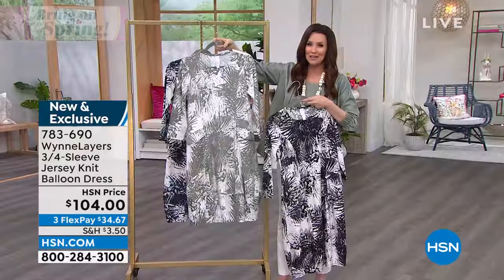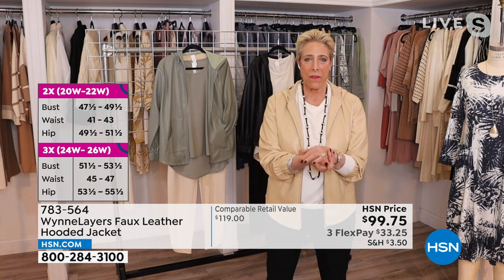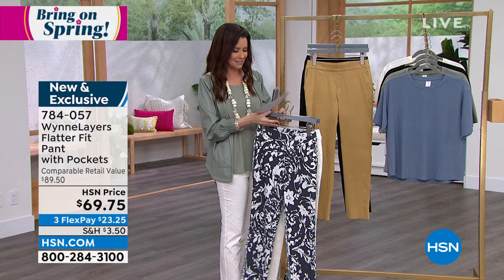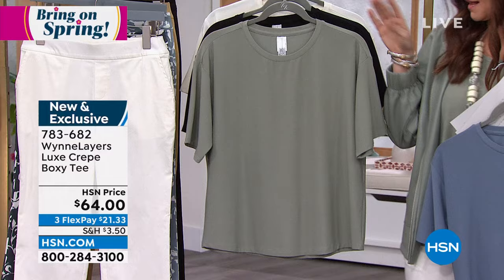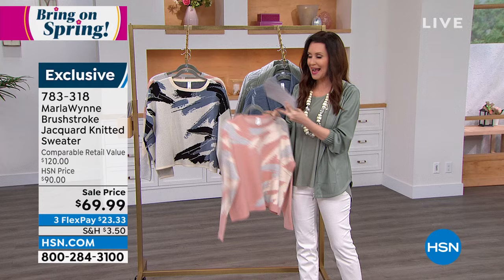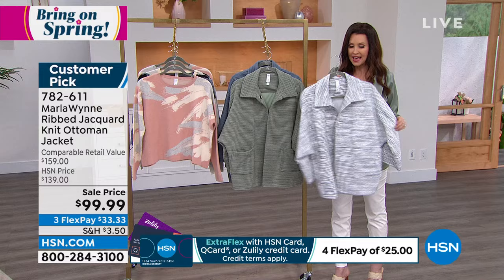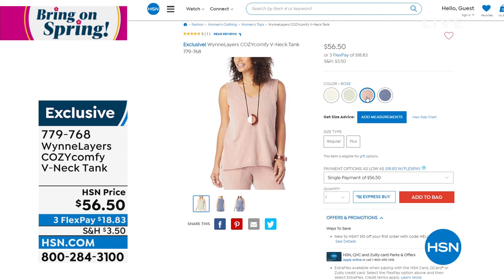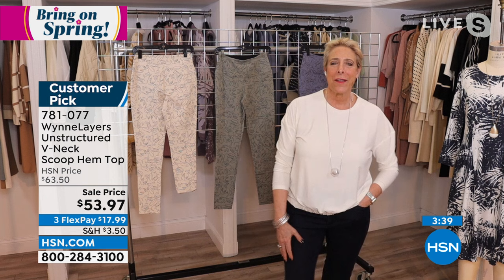HSN | MarlaWynne Fashions 03.20.2022 - 04 PM